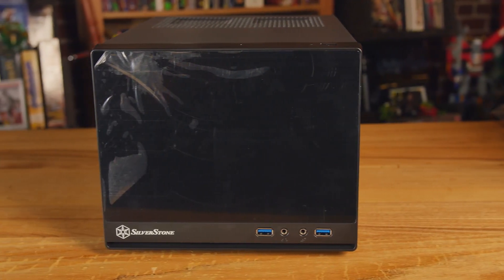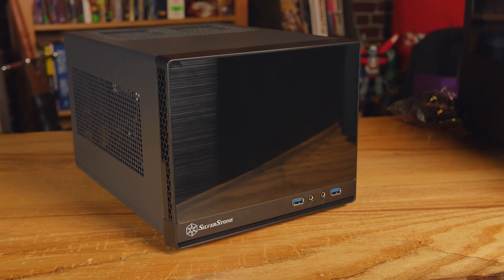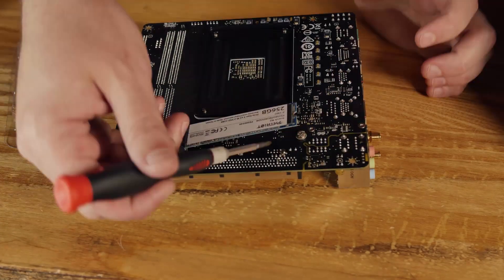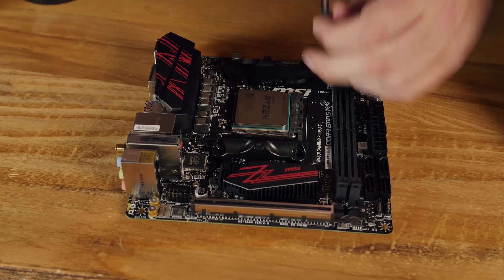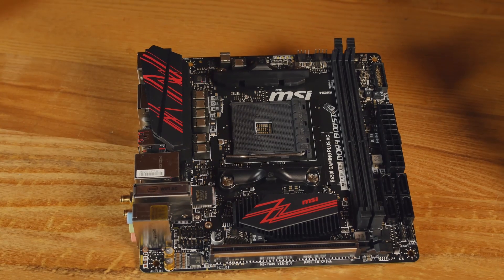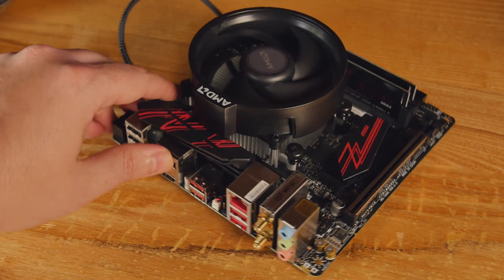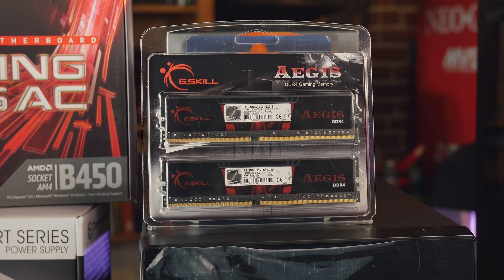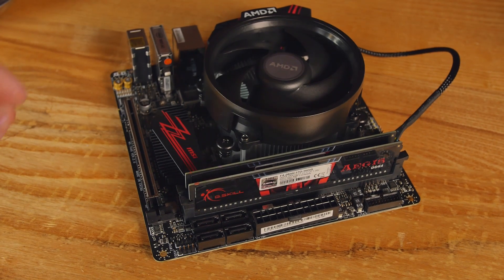Build an Awesome AMD Living Room HTPC | 2019 - Home Theater, Office, Medium Gaming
This week: We discuss facial recognition happening around the world, but not in San Francisco. Also, O'Neil Colonies may be the best way to live in space, Starlink from SpaceX is rolling out, plenty of D&D news, and lots of PC Gaming news.

Check prices on the specs:
CPU - AMD Ryzen 3 2200G with Vega 8 Graphics
Motherboard - MSI B450i Gaming Plus AC
M.2 SSD - Patriot Scourch M.2 NVME 256 GB
RAM - G.Skill Aegis 16GB DDR4 2400 Mhz
PSU: Thermaltake Smart Series PSU 500W 80+
Case - Silverstone SST-SG13B-Q-V2

I decided I wanted a PC for the living room that never stutters, is always reliable, and nearly silent. This started because my mini-PC was having a hard time with h.265 files and video files that were encoded at a high bitrate. So, I reached for the AMD APU. This machine will also be awesome as a general use/office PC, a medium gaming PC, or a family PC.